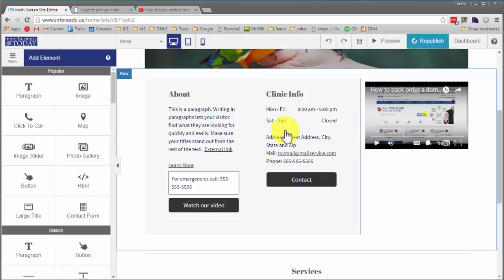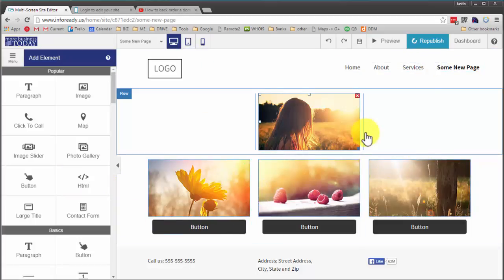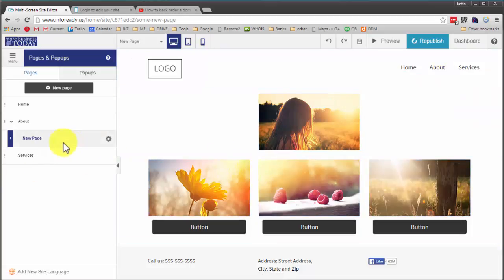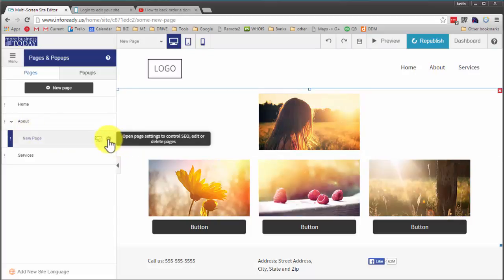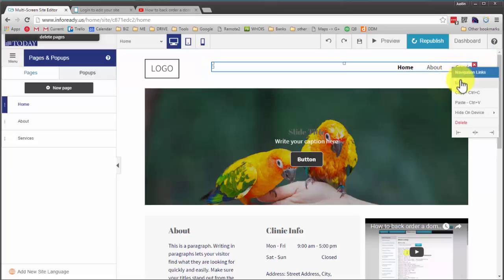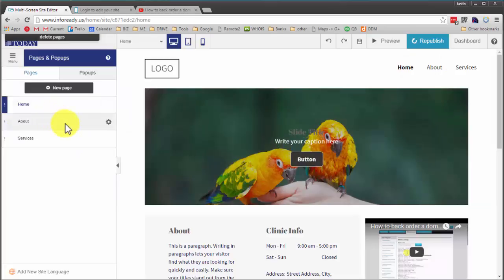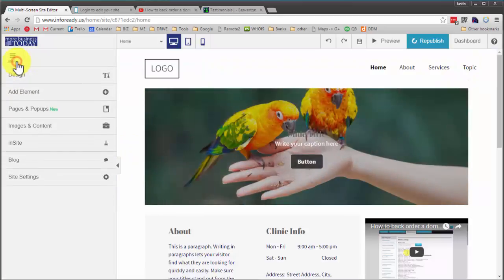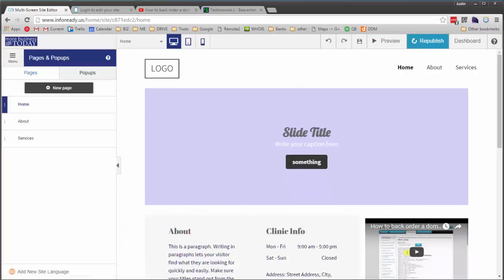09 Add Delete Pages - Justin's Basic Website Editor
In this video, you will learn how to add pages to your site, as well as how to delete pages. The training is specifically for people using the website editor included with the basic websites at Justin's Web Design a More Business Today Company.

If you don't have one of these basic websites, this tutorial probably won't be of much use. These basic sites are especially easy to update. They are also very affordable.